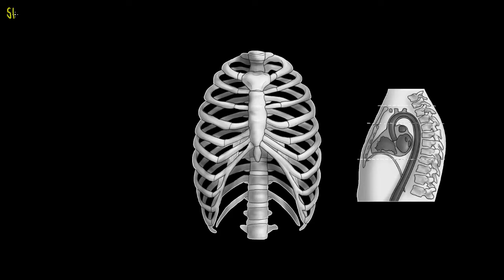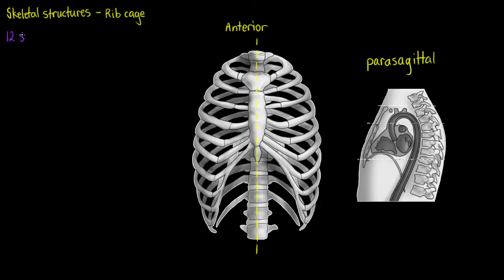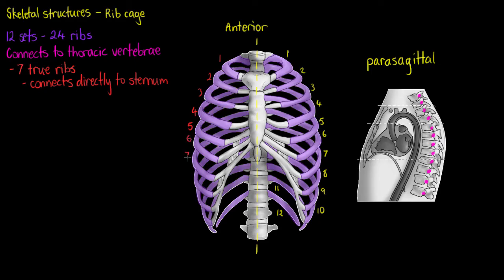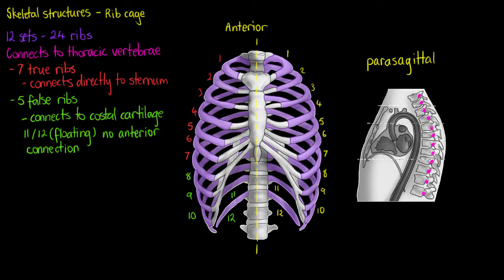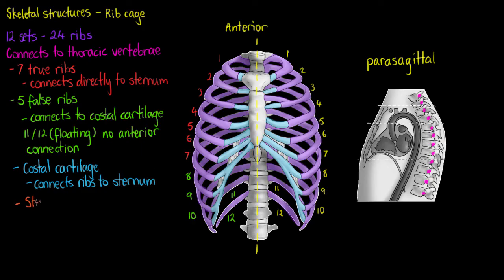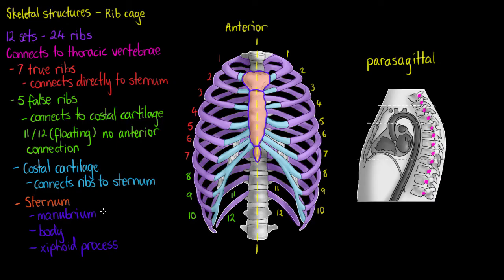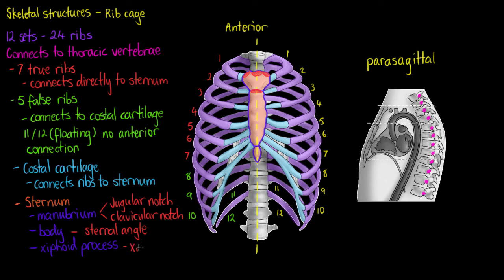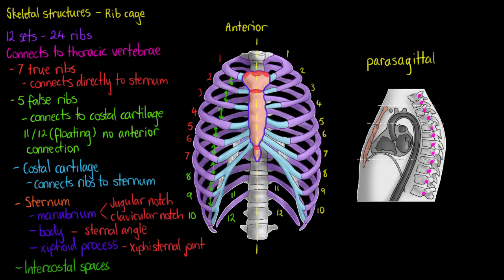Skeletal Structures- The Rib Cage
This video focusses on the naming of bones of the rib cage and the bony structures associated with it, including the sternum.